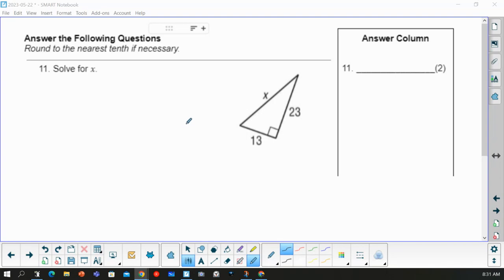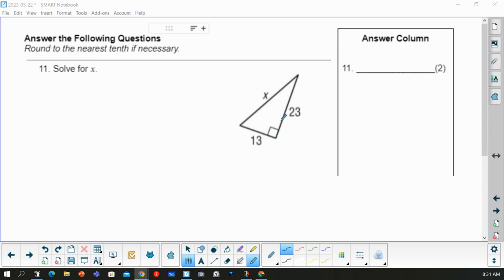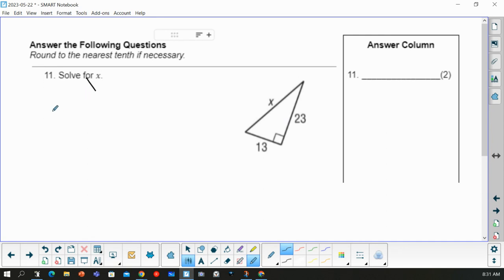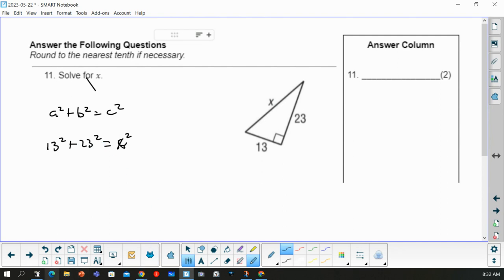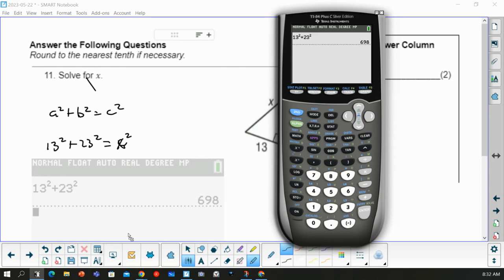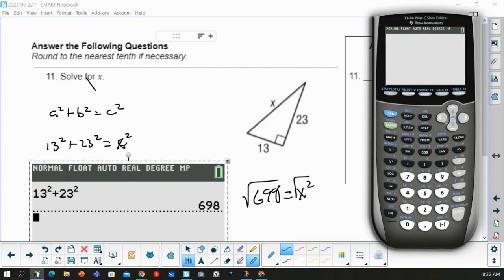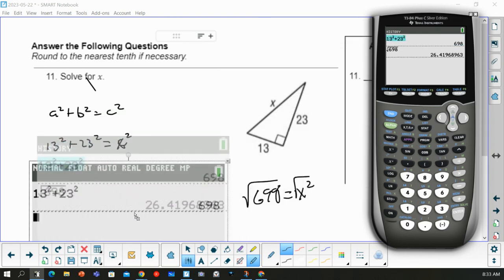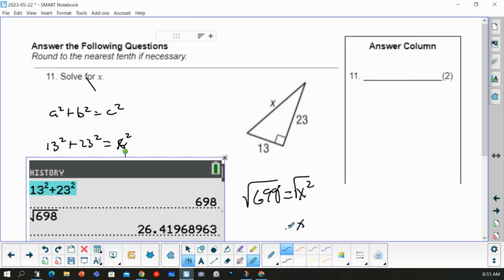Geometry Semester 2 Final Exam Imposter Number 11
Semester 2 Final Exam Imposter
Problem Number 11
Pythagorean Theorem